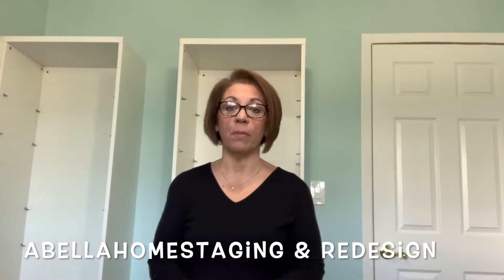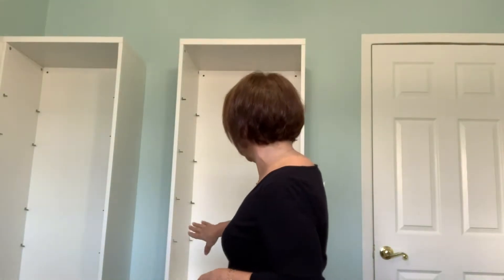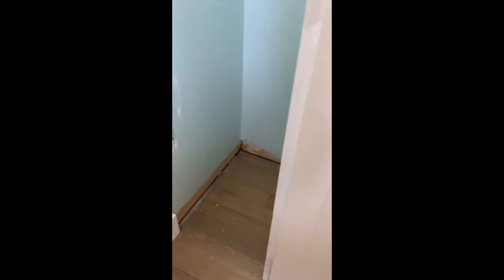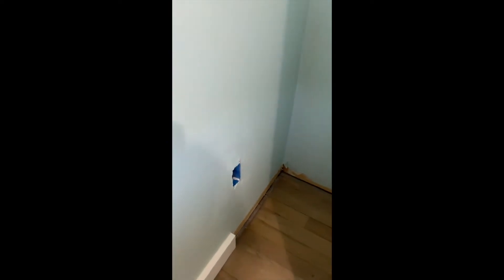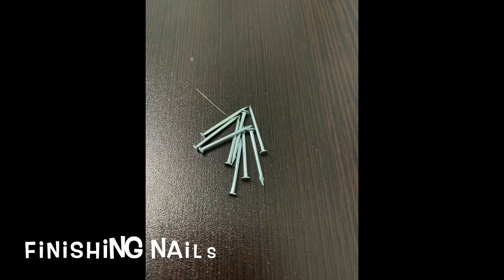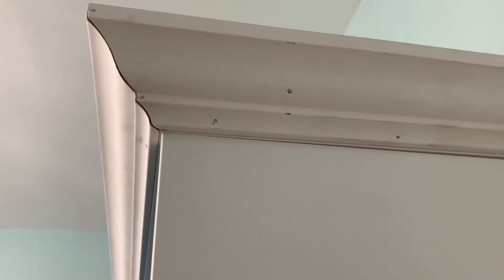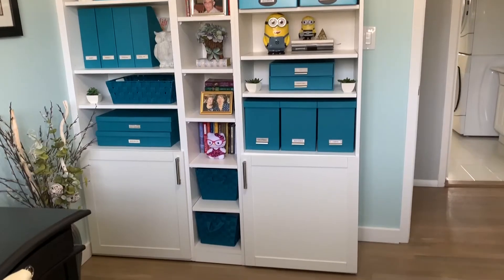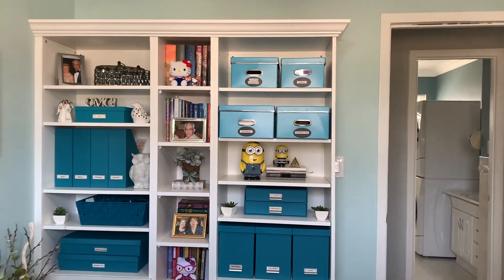Adding to my Ikea Bookcase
I wanted to add to my Ikea bookcase, but they didn't have any size that would fit, so I built my own.